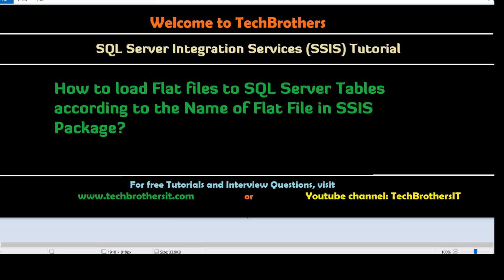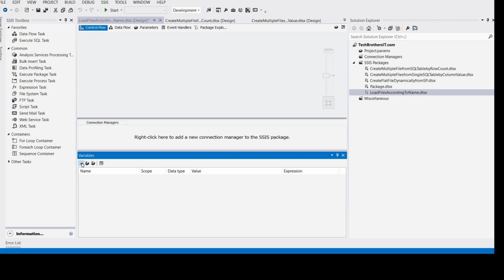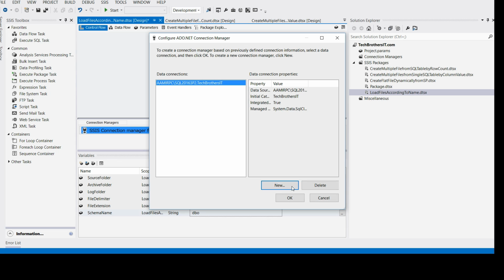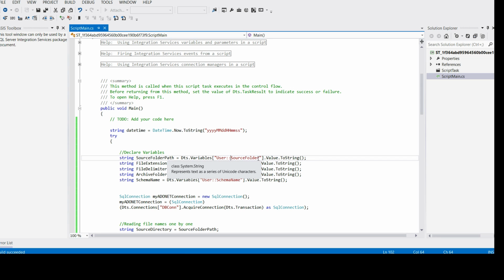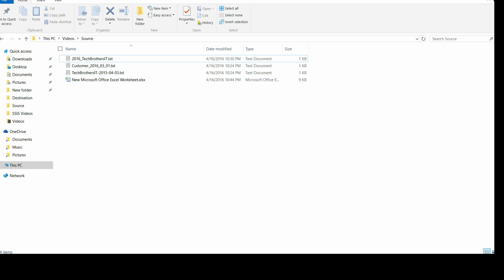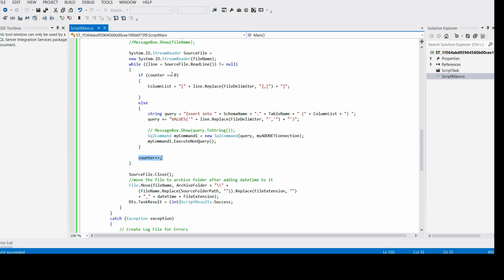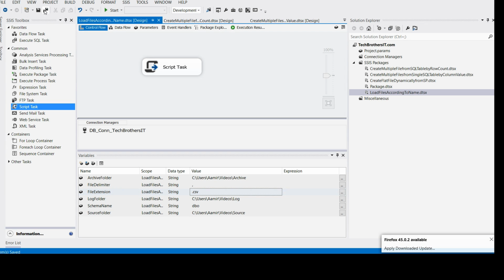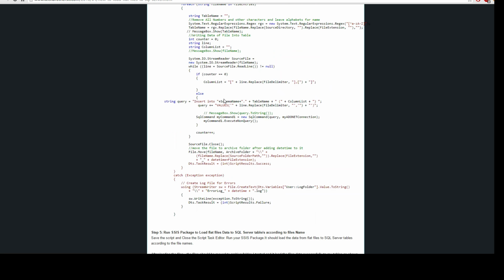How to load Flat files to SQL Server Tables according to the Name of Flat File in SSIS Package-P183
SSIS Tutorial Scenario:
How to load Flat files to SQL Server Tables according to the Name of Flat File in SSIS Package

You are working as ETL Developer or SQL Server Integration Services developer. You get multiple files on daily basis in your Source folder. The files comes with date and some of them comes with date and time. You need to extract Name from file and then load to table accordingly. Each file Name does match with table Name.

for free Technology Tutorials /Interview Questions
SQL Server / TSQL Tutorial
Microsoft Dynamics AX